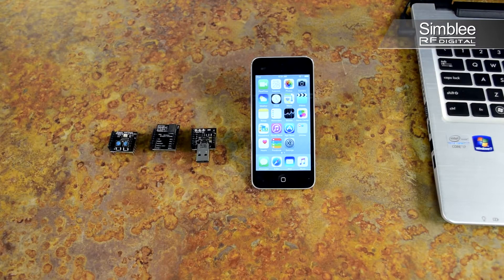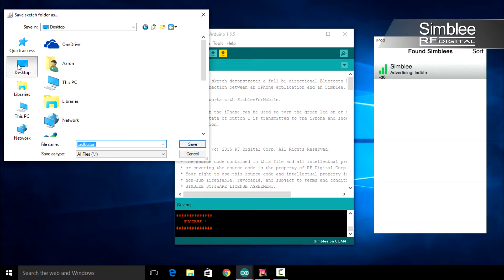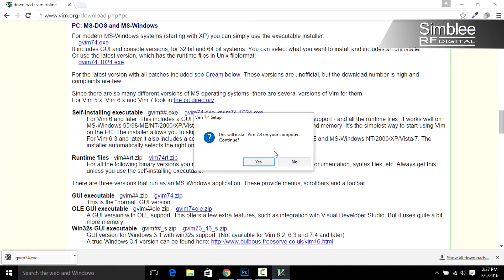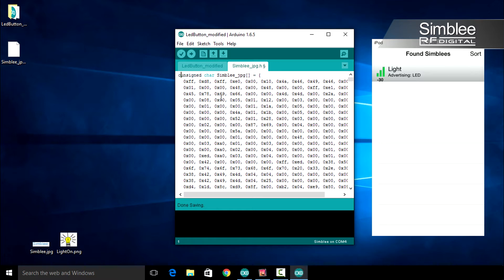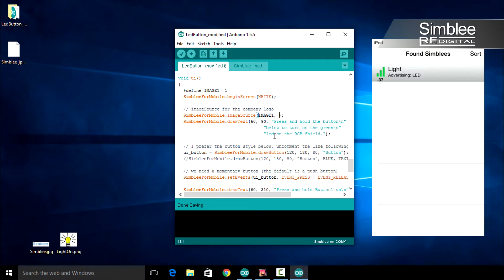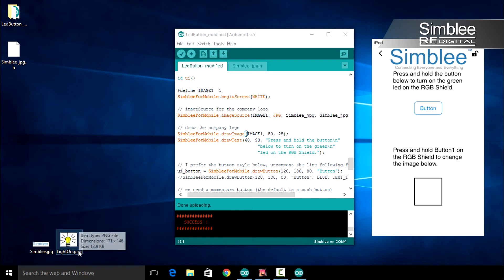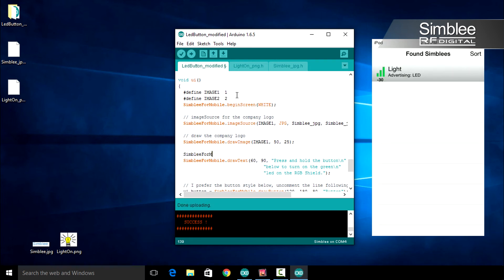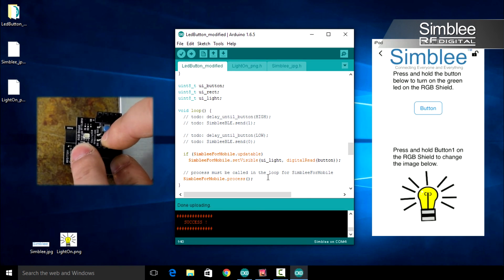How to Add Images to Your Simblee for Mobile App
Learn how to add images to your Simblee for Mobile App.  We take you step by step through the code to add images in your mobile app development on using the Arduino IDE and the Simblee Library.  Quickly and easily build apps for rapid prototyping.